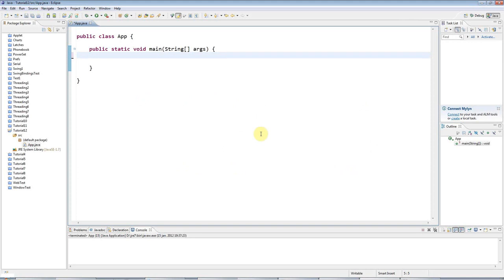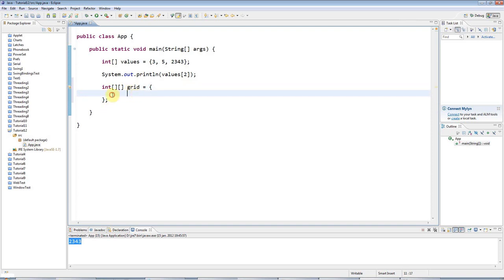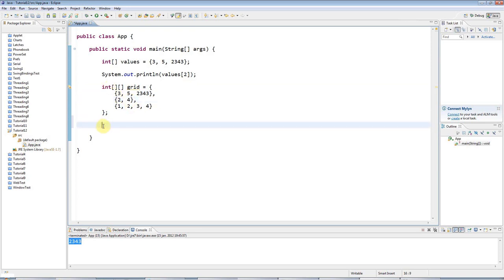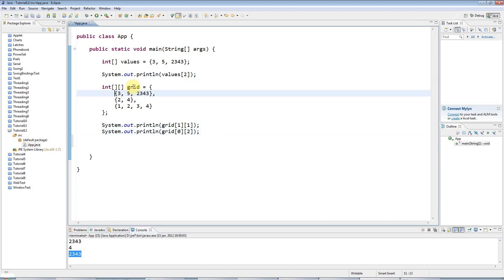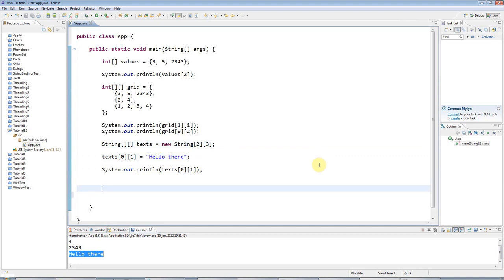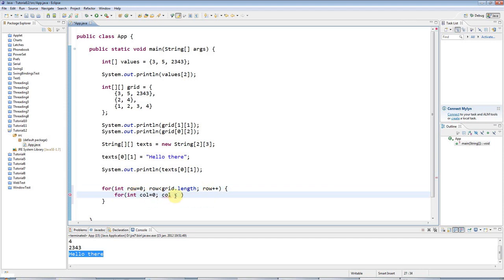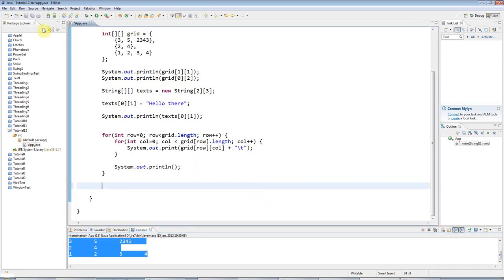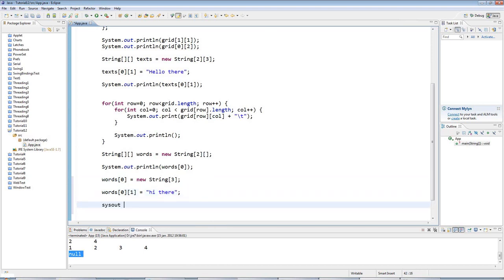[Code & Dev Bootcamp!] Learn Java Tutorial for Beginners, Part 12 Multi dimensional Arrays